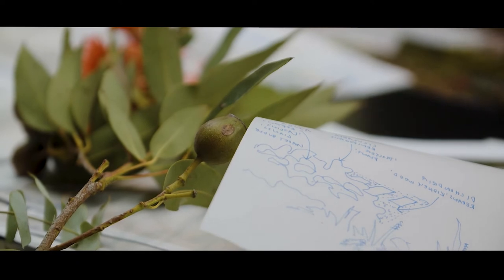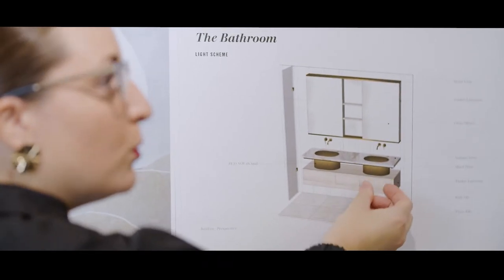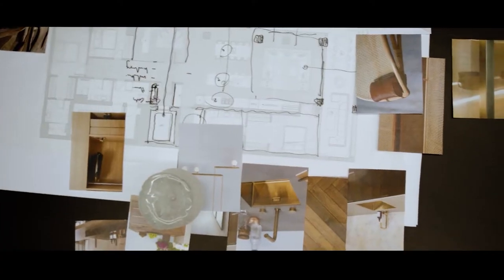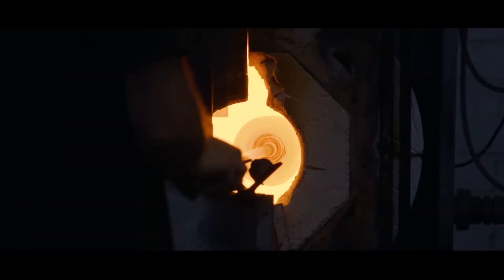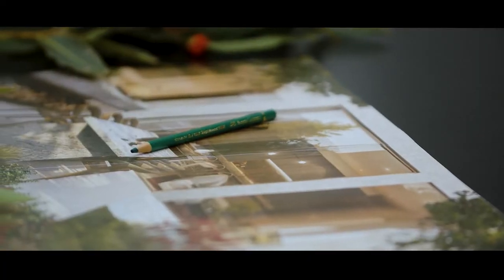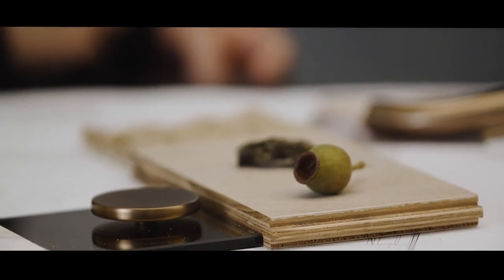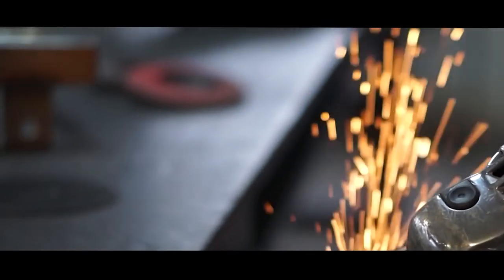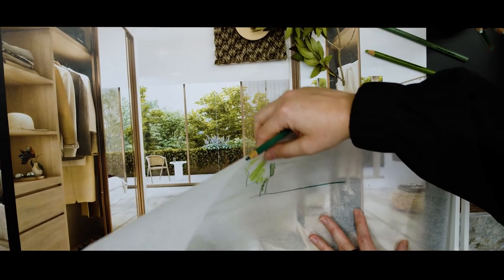Melstone - Arbour Park - Surrey Hills (Interiors)